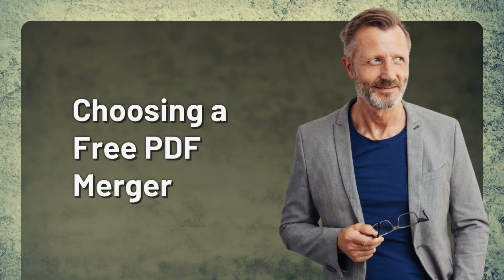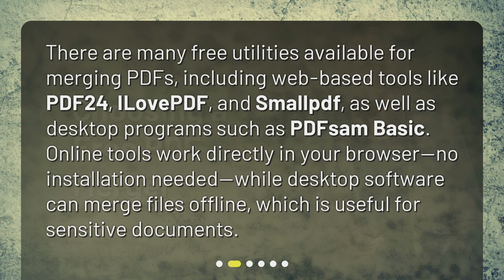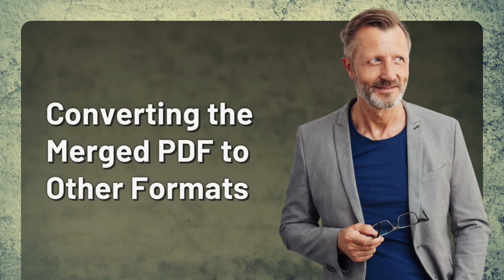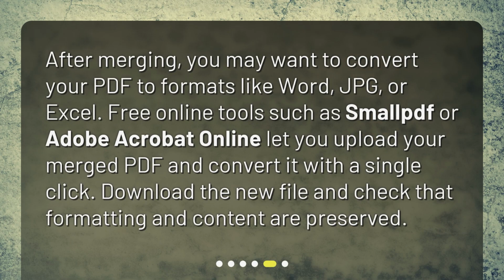Merge & Convert PDFs Easily With Free Tools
Merge PDFs Fast 👉 Learn how to merge and convert multiple PDFs into a single file using free, easy-to-use tools like ILovePDF and PDFsam. Perfect for beginners and pros alike—organize, convert, and secure your PDF documents in just a few simple steps!

00:00 🔹 Introduction: Why Merge and Convert PDFs?
00:37 🔹 Choosing a Free PDF Merger
01:06 🔹 Merging PDFs with an Online Tool
01:35 🔹 Merging PDFs with PDFsam Basic
02:08 🔹 Converting the Merged PDF to Other Formats
02:36 🔹 Tips for Secure PDF Handling

📌 Tech Utilities & File Management Tools 🔸 File Conversion Utilities 🔸 How to Merge and Convert Multiple PDFs into a Single File